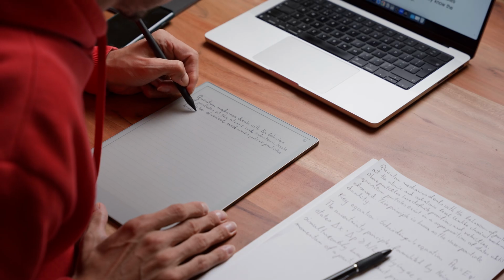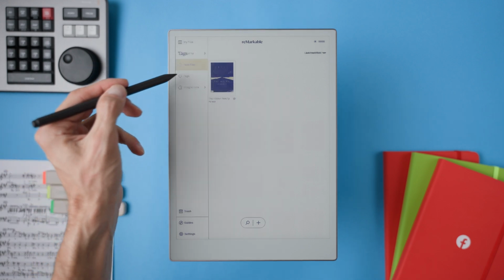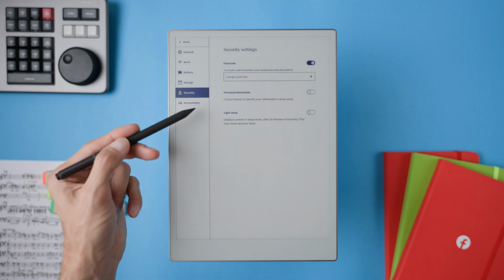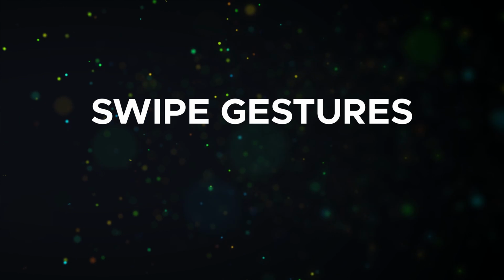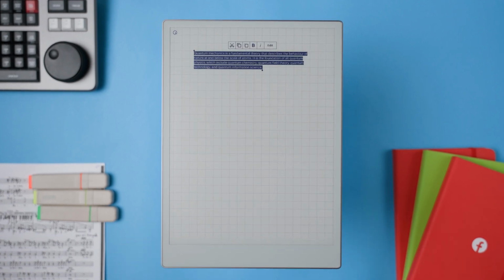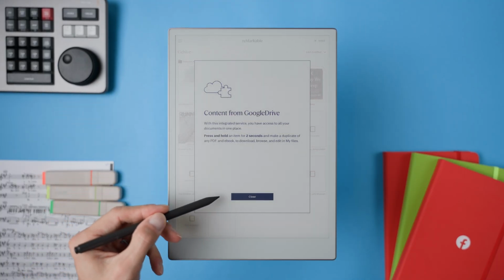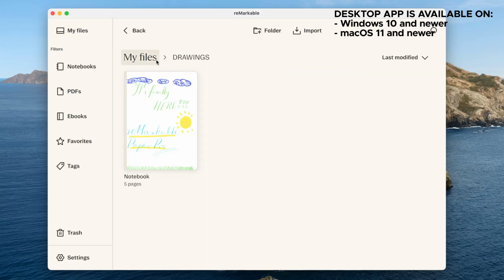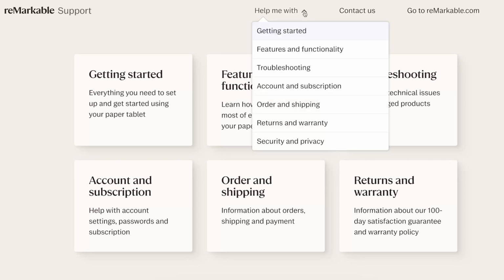How to use reMarkable Paper Pro: Complete Beginner's Guide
Welcome to the complete beginner's guide for the reMarkable Paper Pro! Whether you're just purchased reMarkable Paper Pro or considering a switch, this video will walk you through all the basics to get you started. I will cover everything from setting up your device and navigating the interface, to organizing your notes,  annotating PDFs, ways to import and export files, tips and tricks, essential gestures and shortcuts, layers and templates, handwriting-to-text conversion, and much more.

Thinking of buying reMarkable Paper Pro?
US AMAZON 🇺🇸

🎬 CHAPTERS
00:00 Intro
00:55 Initial Setup
01:16 Pairing with reMarkable account
01:42 Interface and Main Menu
02:13 Menu sidebar
03:00 My Files View
04:08 Settings Menu explained
05:25 Writing and Sketching explained
07:00 Using marker, eraser and highlighter tools
07:23 Swipe gestures
08:27 Advanced Writing Tools
08:36 How to use layers
09:12 How to use handwriting to text conversion
09:59 Organizing Notes
10:37 How to use tags
10:57 How to export notes
11:59 How to import files
13:05 PDF annotation
14:00 Syncing across devices
15:09 Tips & tricks
16:04 How to perform soft reset
17:00 reMarkable support